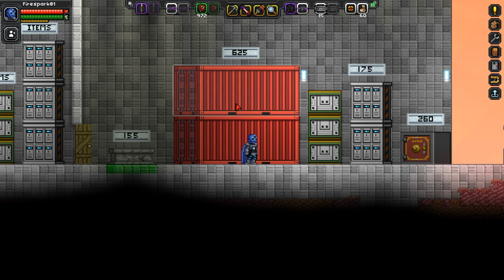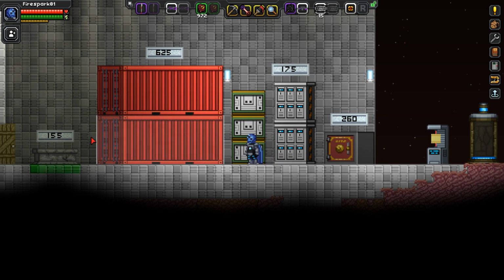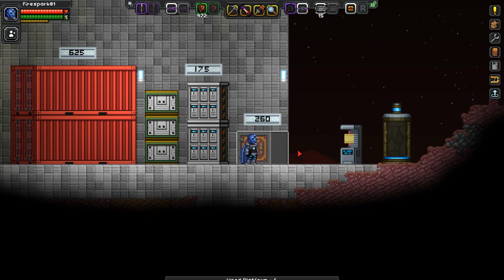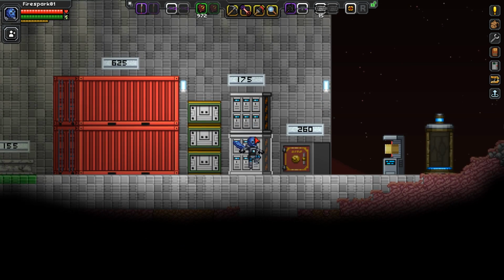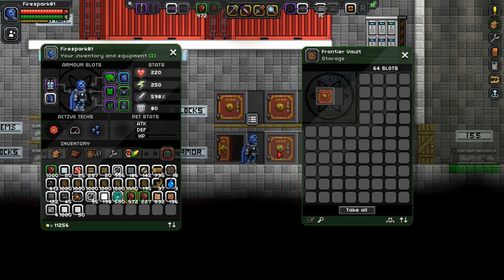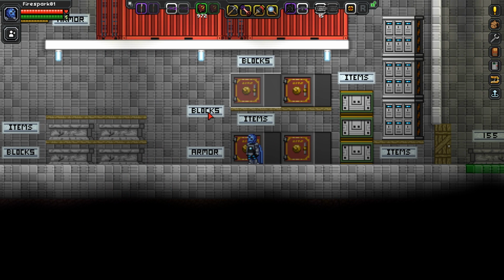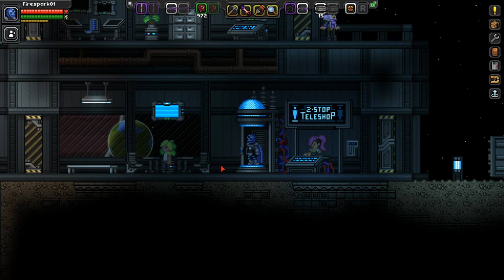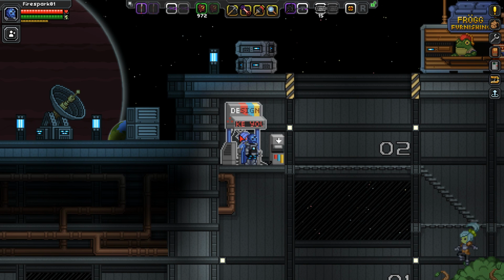Starbound 1.1 Storage Tips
In this video I talk about storage and give some tips to help you hoarders out there to better manage your stash.